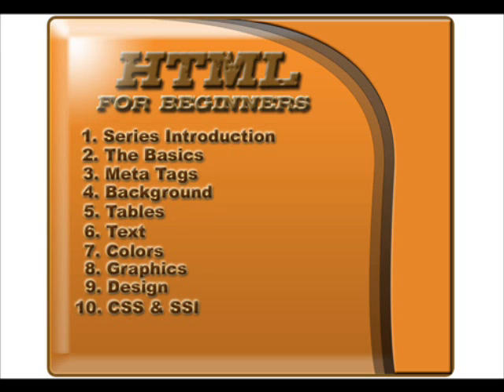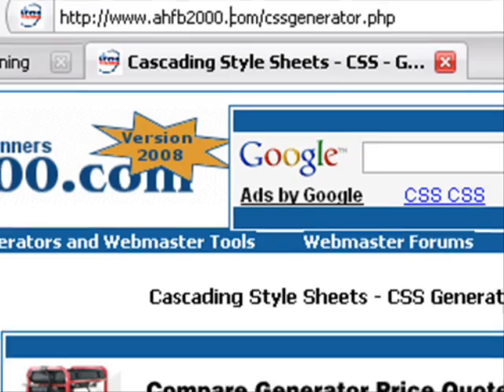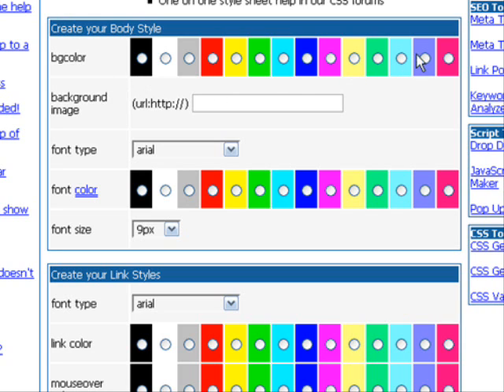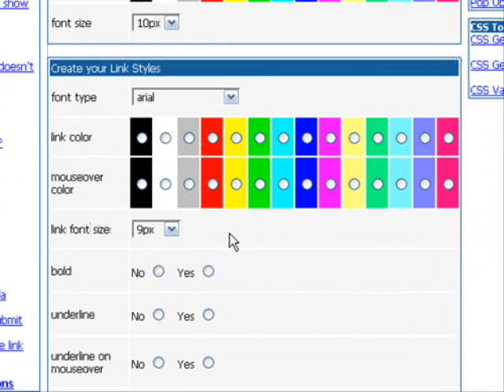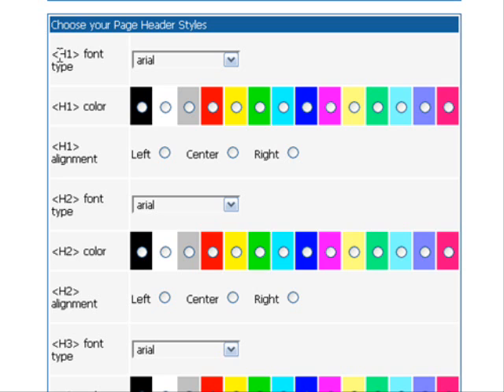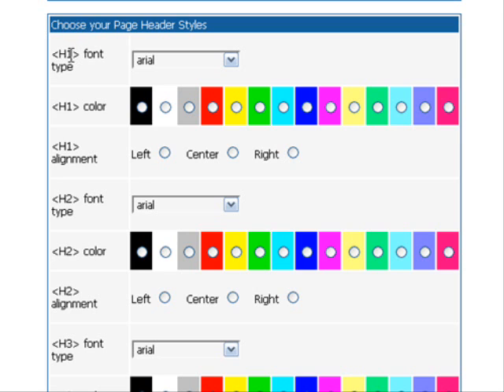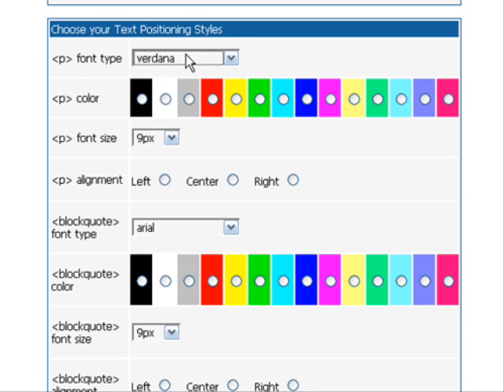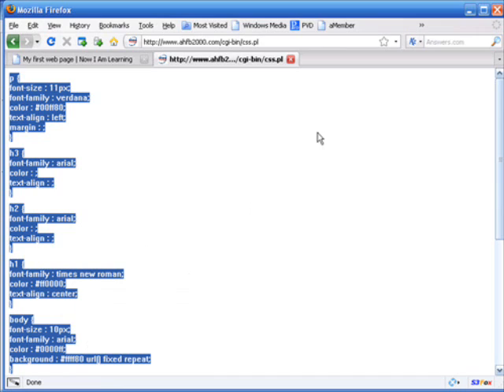Learn HTML for Beginners Part 10a